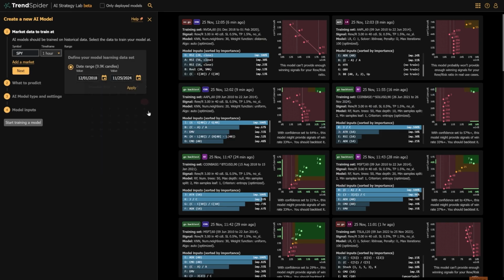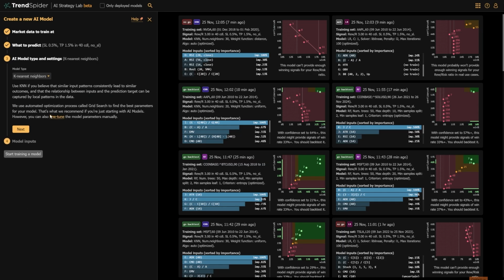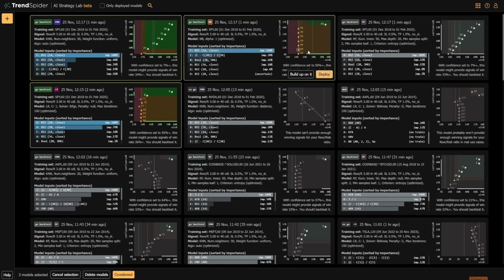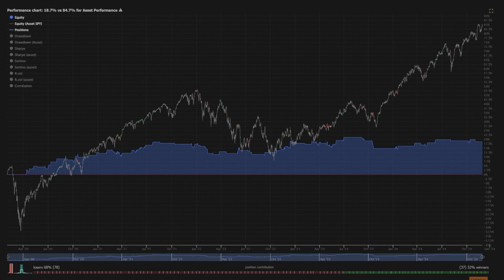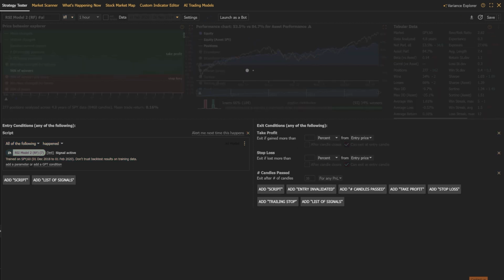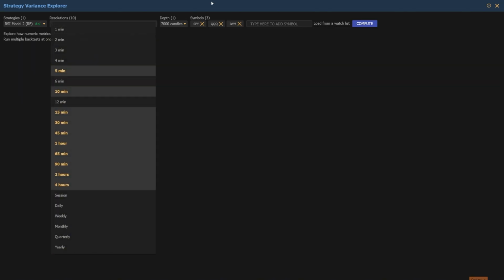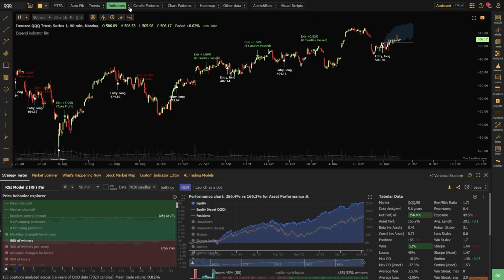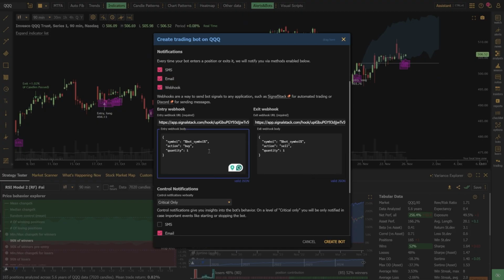Building An AI Strategy With The AI Strategy Lab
Trading is often a delicate balance between strategy and execution, and building the perfect system can feel like a daunting task. In this video, we’ll use TrendSpider’s AI Strategy Lab to tackle that challenge, walking through the process of creating a winning strategy and showcasing what’s possible with this powerful, AI-driven tool.

00:00 - 00:20 - Intro
00:21 - 01:47 - Building An AI Strategy For SPY
01:48 - 02:35 - Training The Model
02:36 - 04:29 - Backtesting The Models
04:30 - 05:48 - Testing Variants with Strategy Variance Explorer
05:49 - 06:30 - Putting The Strategy Into Action
06:31 - 06:56 - Outro